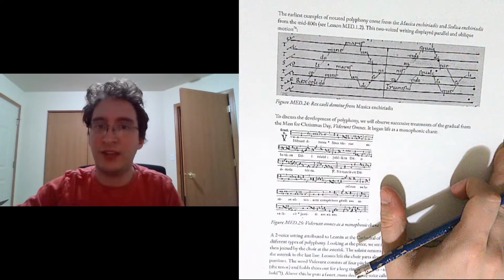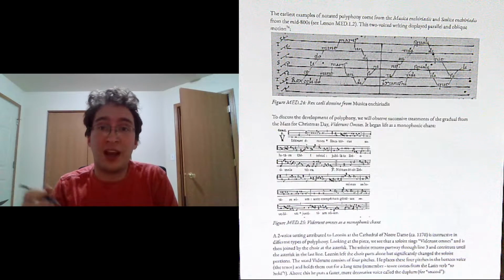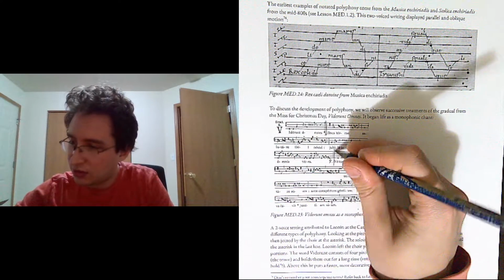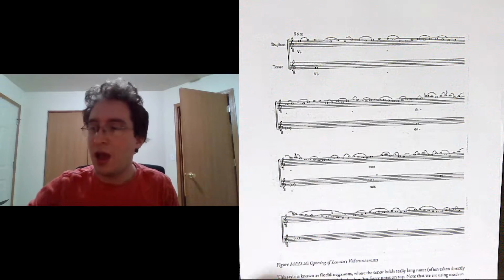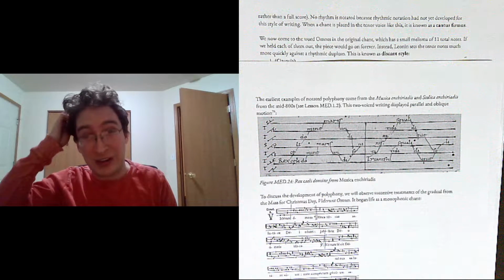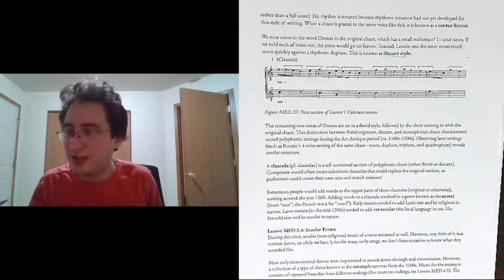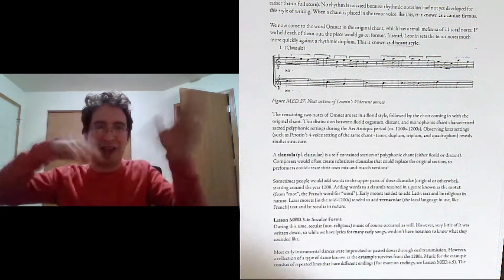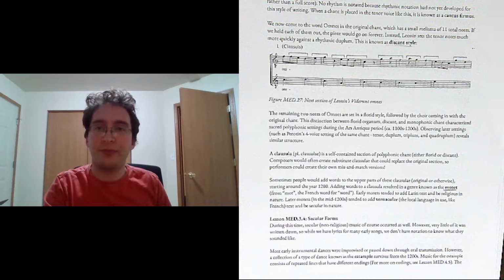Lesson MED.3.3: Polyphonic Chant